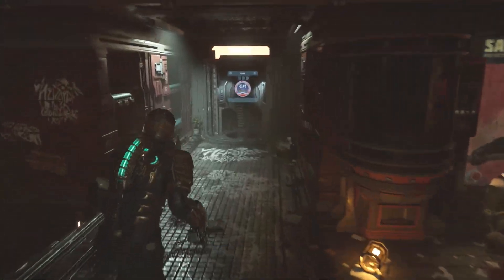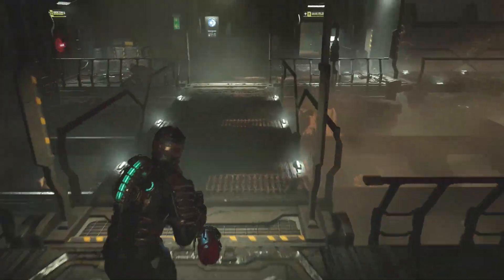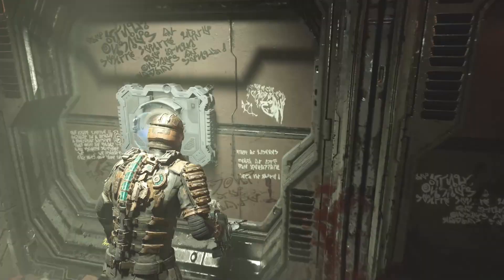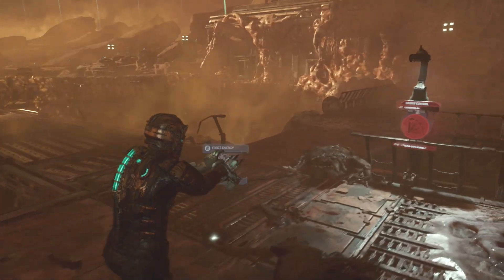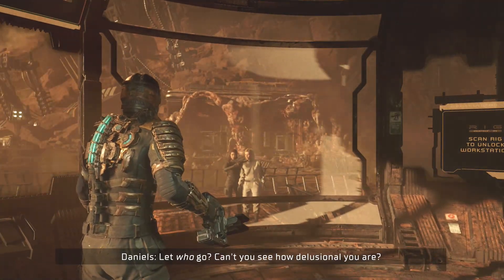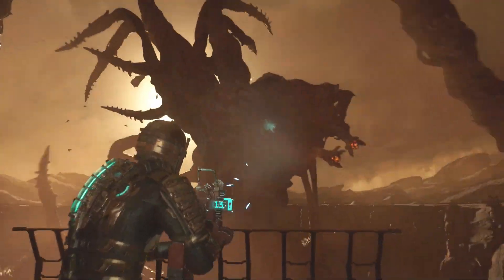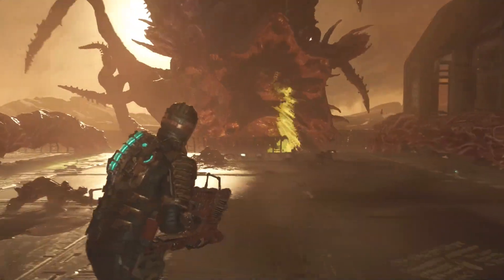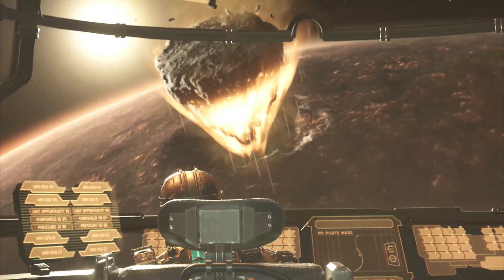Dead Space Remake - Impossible Mode - Chapter 12 No Damage (PS5, commentated)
That's all folks :) Not sure what the next Dead Space project will be but we have the RE4 Remake in a month and another long overdue run to get done before then.